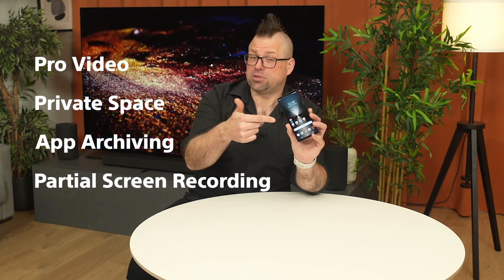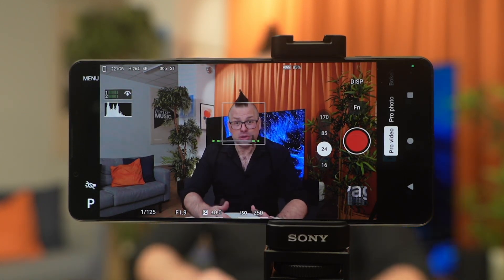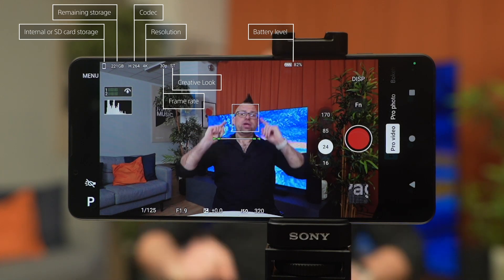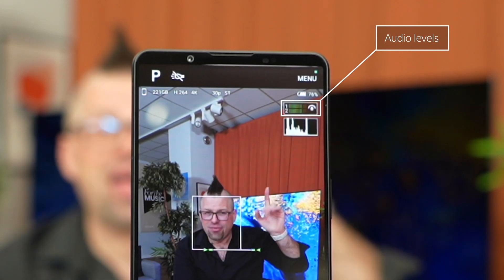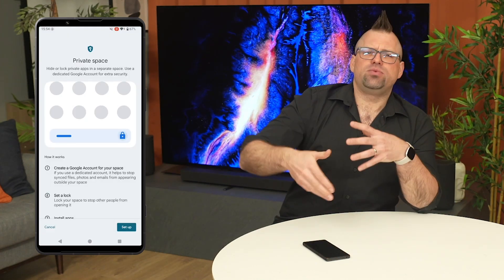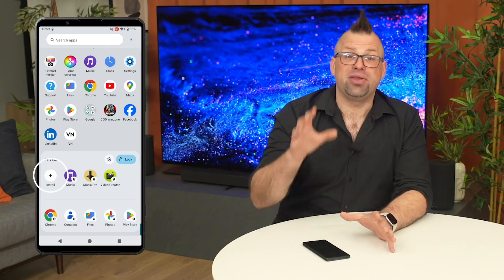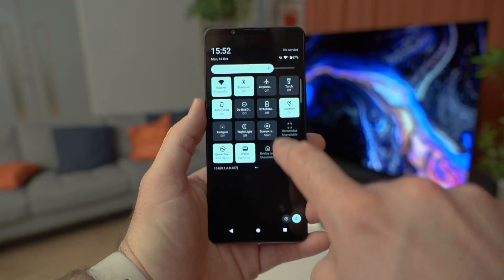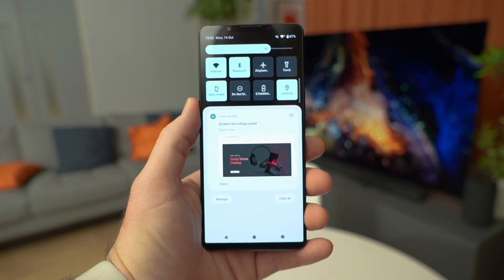Explore Xperia – Xperia 1 VI: Android 15 Software Update​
The new Xperia: Xperia 1 VI – Zoom into wonder. ​

(日本語 / English/Deutsch/繁体字/簡体字)​

🌟 Dive into the latest updates with Sony’s Xperia Training Manager, Dom O’Brien! In this video, he’ll guide you through the thrilling new features with the Android 15 update! 📱✨​

The Xperia 1 VI now has Pro Video*, while the Android 15 update brings new features like Private Space, App Archiving, and Partial Screen Recording that will elevate your Xperia experience!​

​[Chapters] ​
0:00 – Introduction​​
0:23 – Pro video mode​
2:22 – Android 15 updates: Private Space​
3:27 – Android 15 updates: App Archiving​
4:02 – Android 15 updates: Partial screen recording​

*Pro Video is available only for the Xperia 1 VI